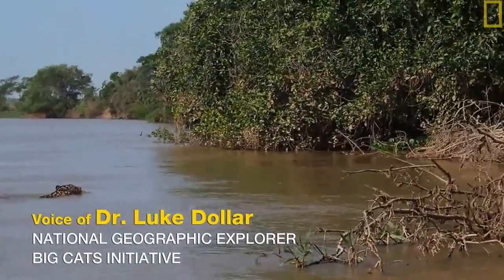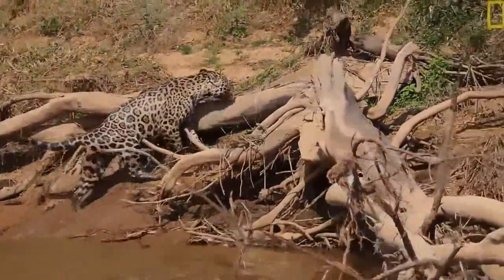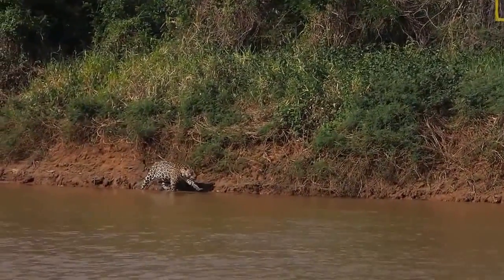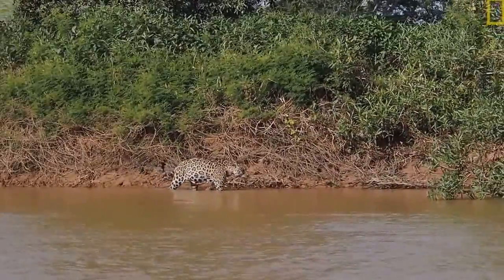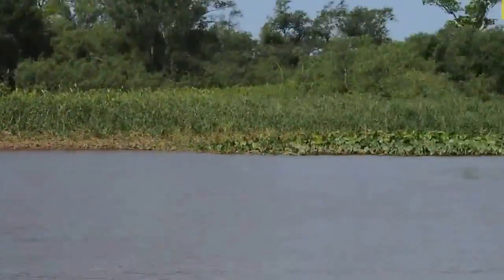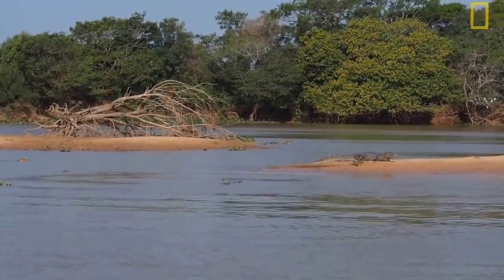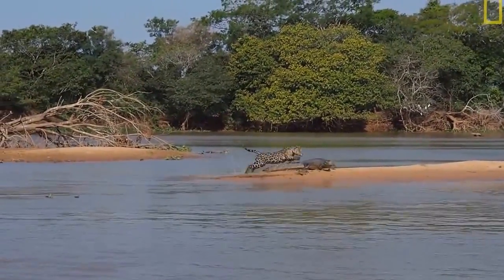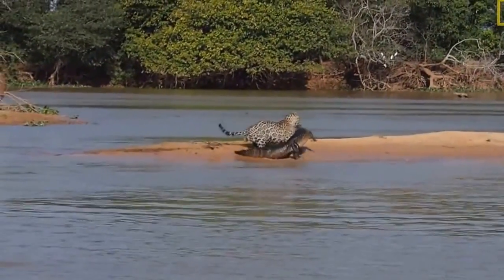Jaguar Attacks Crocodile EXCLUSIVE VIDEO